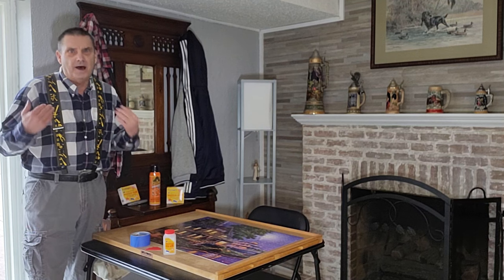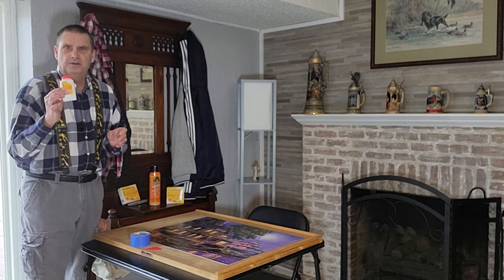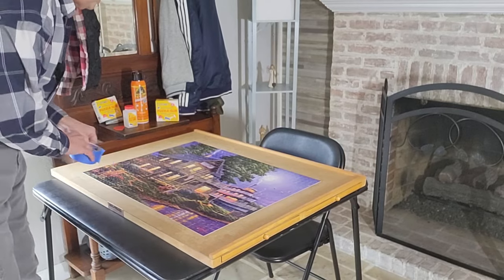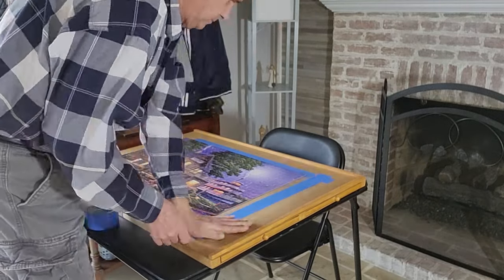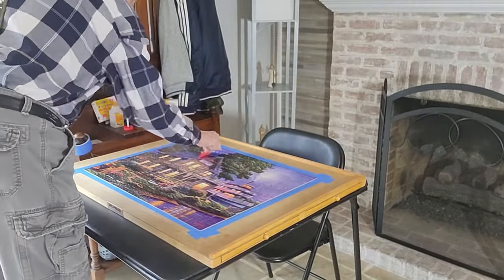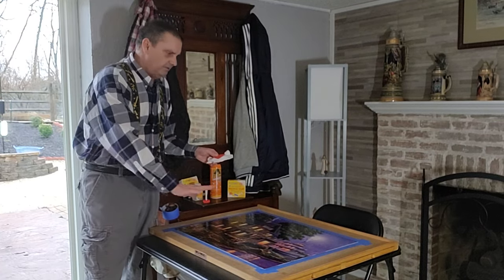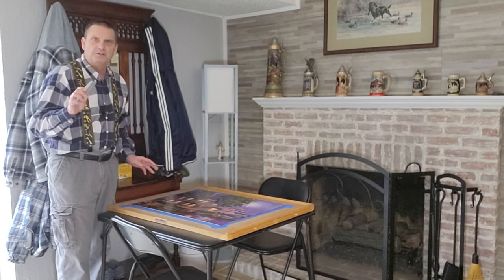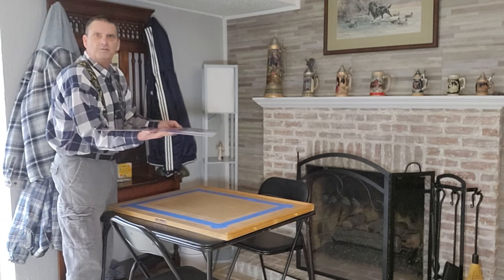Creating Puzzle Art (2-8)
Build a puzzle and turn it into wall art. @mr.berdis @mr.berdis3 @amazon diy diycraft diyprojects diyhomedecor @ThePathwaySchool